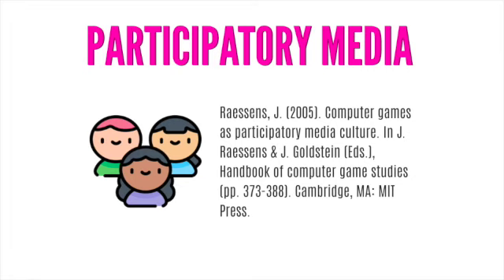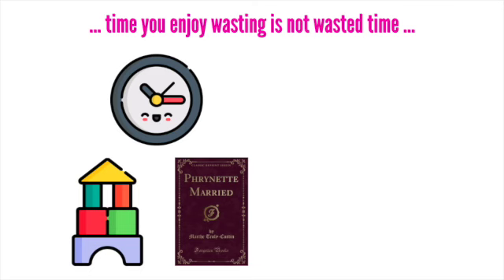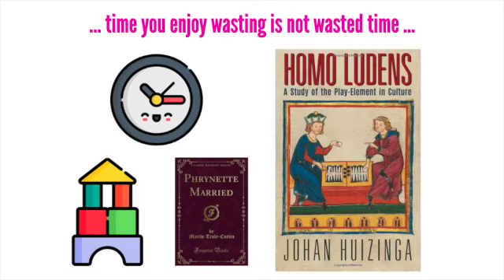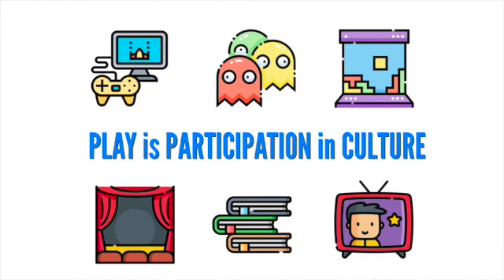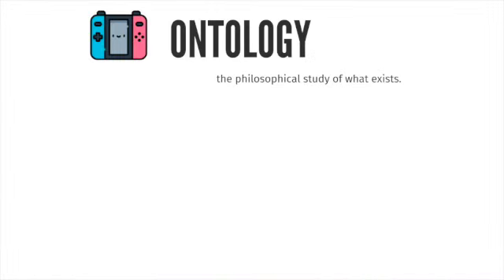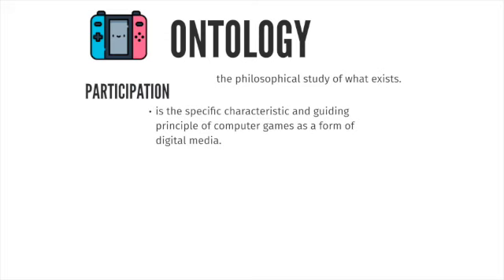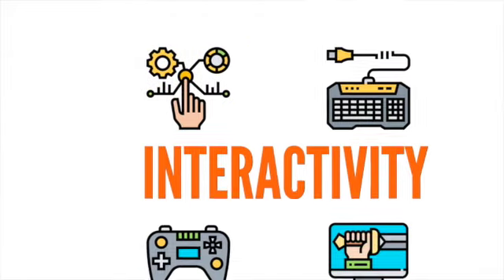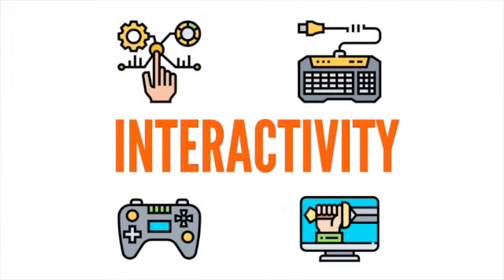BCM215 Participatory Media Culture - Part One: Participation and an Ontology of Computer Games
This lecture for BCM215 Game Media Industries is designed for students studying Media and Communication at Wollongong University.